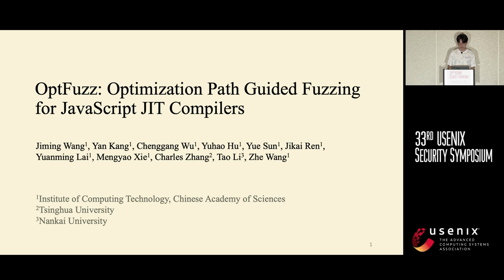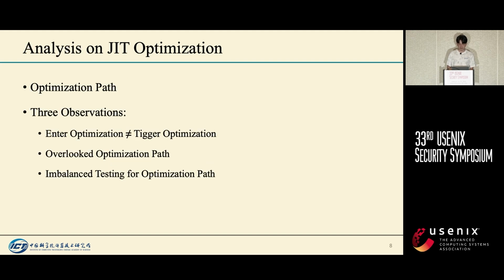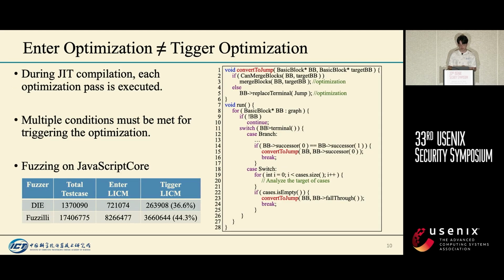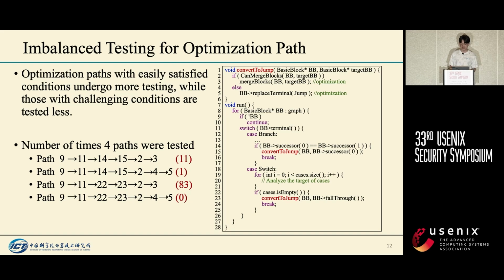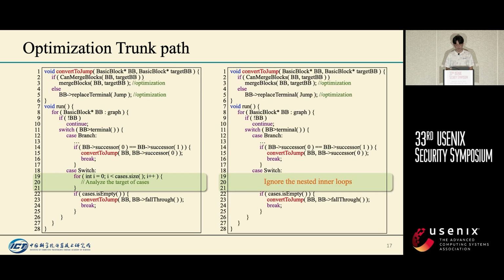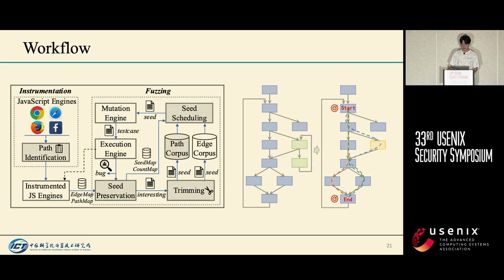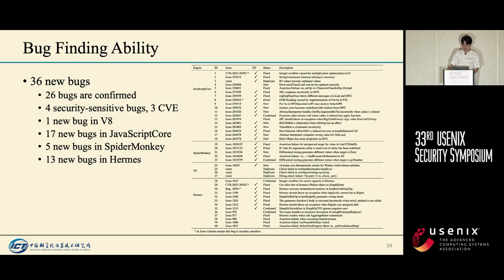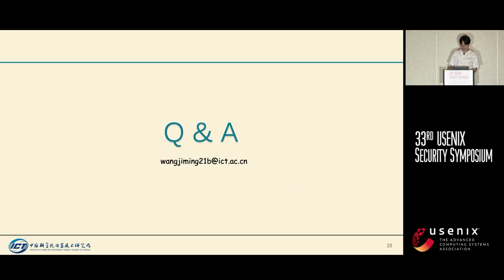USENIX Security '24 - OptFuzz: Optimization Path Guided Fuzzing for JavaScript JIT Compilers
OptFuzz: Optimization Path Guided Fuzzing for JavaScript JIT Compilers

Jiming Wang and Yan Kang, SKLP, Institute of Computing Technology, CAS & University of Chinese Academy of Sciences; Chenggang Wu, SKLP, Institute of Computing Technology, CAS & University of Chinese Academy of Sciences & Zhongguancun Laboratory; Yuhao Hu, Yue Sun, and Jikai Ren, SKLP, Institute of Computing Technology, CAS & University of Chinese Academy of Sciences; Yuanming Lai and Mengyao Xie, SKLP, Institute of Computing Technology, CAS; Charles Zhang, Tsinghua University; Tao Li, Nankai University; Zhe Wang, SKLP, Institute of Computing Technology, CAS & University of Chinese Academy of Sciences & Zhongguancun Laboratory

Just-In-Time (JIT) compiler is a core component of JavaScript engines, which takes a snippet of JavaScript code as input and applies a series of optimization passes on it and then transforms it to machine code. The optimization passes often have some assumptions (e.g., variable types) on the target JavaScript code, and therefore will yield vulnerabilities if the assumptions do not hold. To discover such bugs, it is essential to thoroughly test different optimization passes, but previous work fails to do so and mainly focused on exploring code coverage. In this paper, we present the first optimization path guided fuzzing solution for JavaScript JIT compilers, namely OptFuzz, which focuses on exploring optimization path coverage. Specifically, we utilize an optimization trunk path metric to approximate the optimization path coverage, and use it as a feedback to guide seed preservation and seed scheduling of the fuzzing process. We have implemented a prototype of OptFuzz and evaluated it on 4 mainstream JavaScript engines. On earlier versions of JavaScript engines, OptFuzz found several times more bugs than baseline solutions. On the latest JavaScript engines, OptFuzz discovered 36 unknown bugs, while baseline solutions found none.